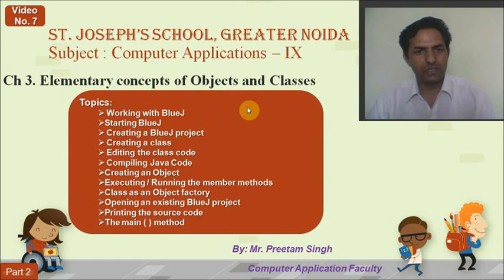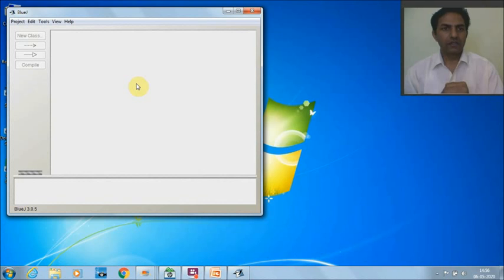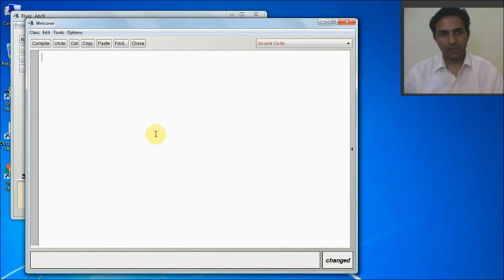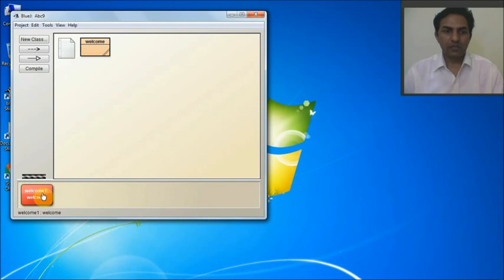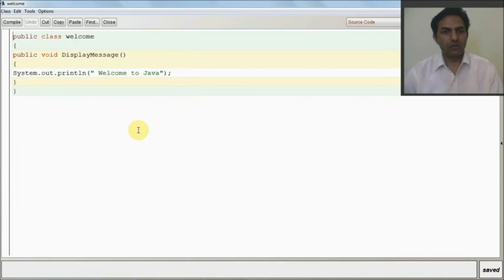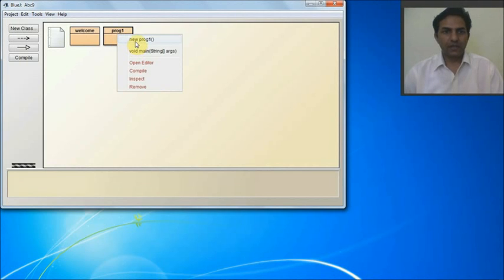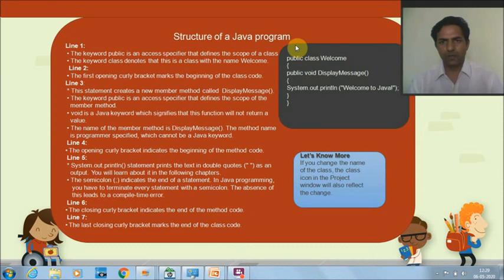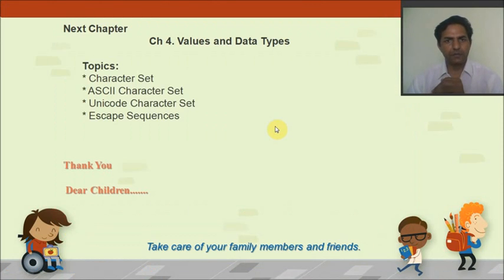Ch 3 Elementary concepts of Objects and classes Part 2 Class 9 Computer Applications